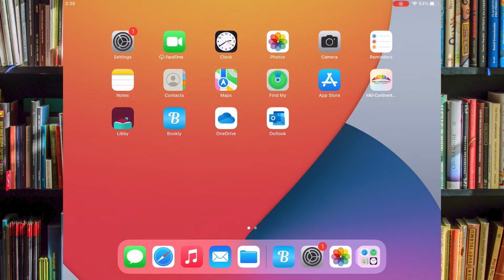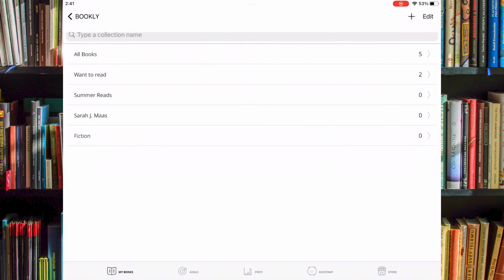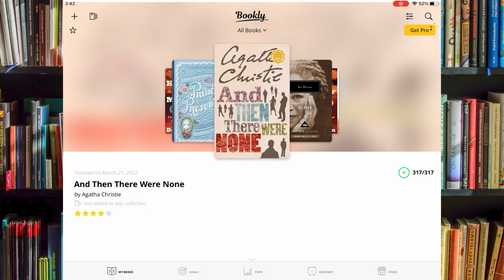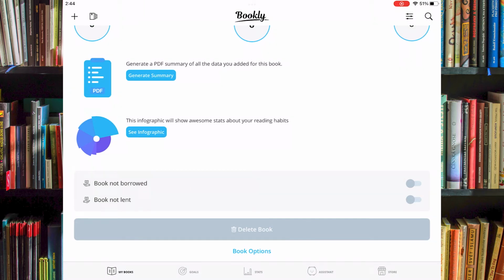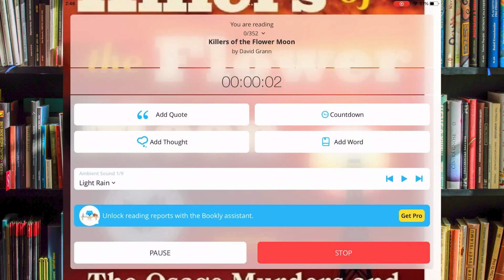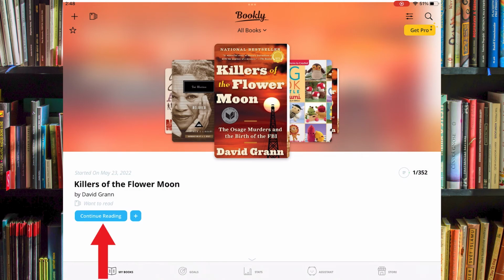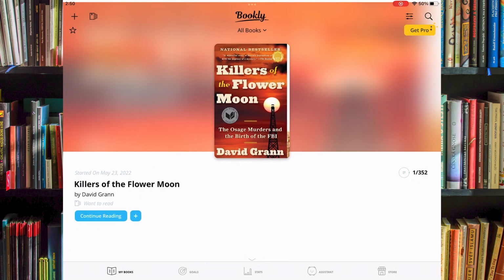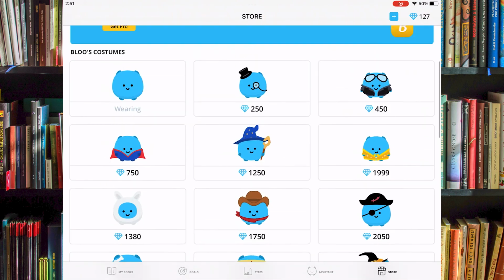Reading Trackers - Bookly | Technology Education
Trying to remember that great book you read last year? Learn how to keep track with Bookly.